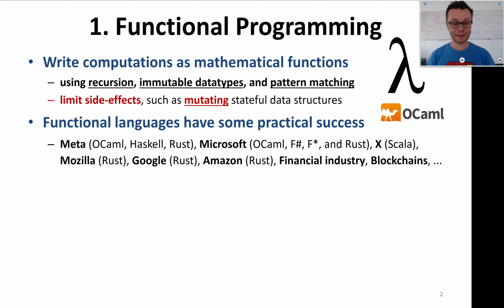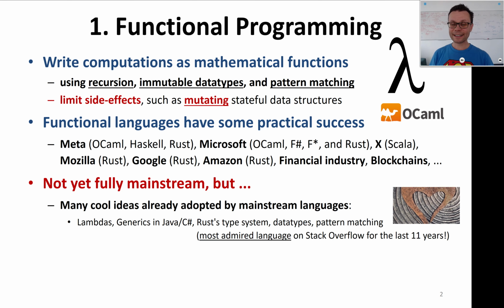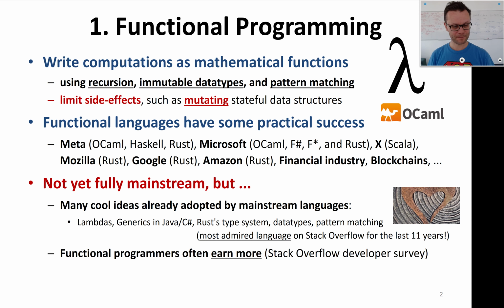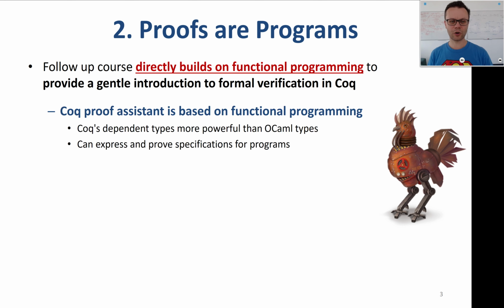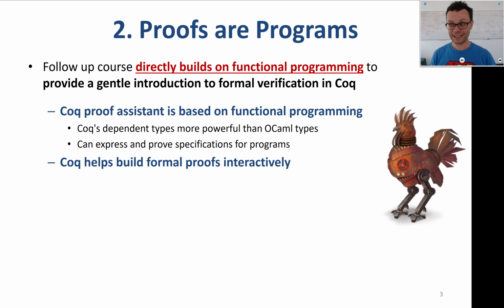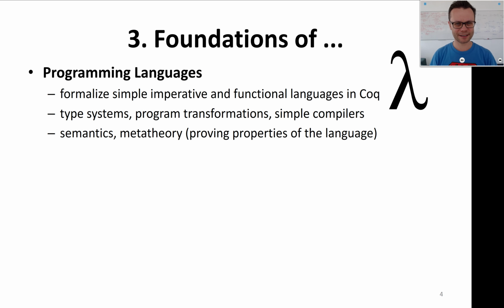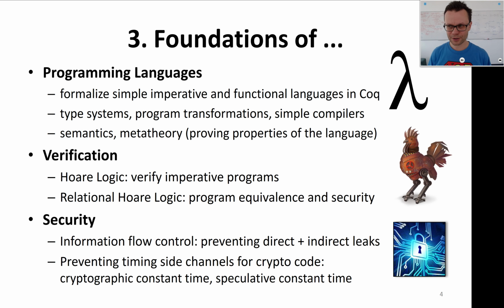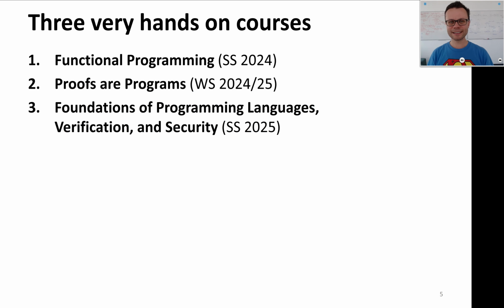Rob, Clara, and Catalin from MPI-SP teaching at Ruhr Uni Bochum